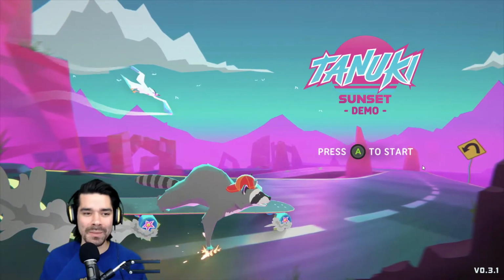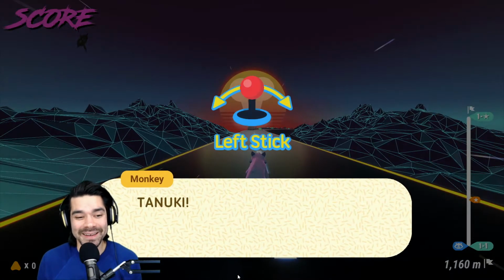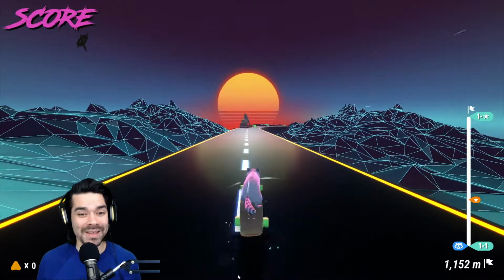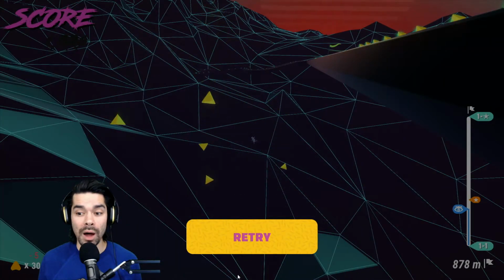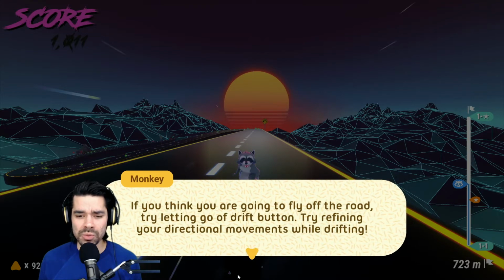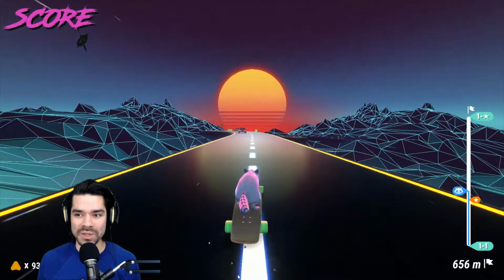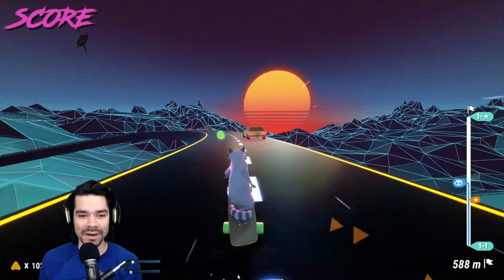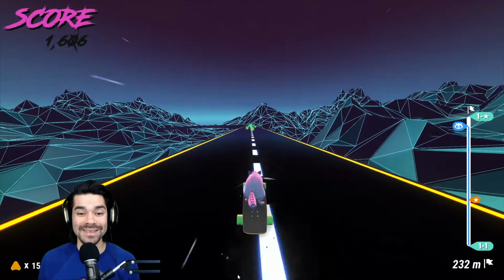A High-Speed Downhill Synthwave Longboarding Raccoon?! [Tanuki Sunset] [Indie Game Demo]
Tanuki Sunset is a downhill longboarding game where you play as a raccoon named Tanuki. It has a gorgeous synthwave aesthetic, killer soundtrack and just overall amazing vibe. Apparently it released today haha. Go get it!

00:00 Intro
0:39 Tutorial
4:34 Bob's Skate Shop
5:16 Story / Bob's Dream Trail
14:17 Outro

Tanuki Sunset is a third-person longboarding game where players follow Tanuki. They must master longboard drifting and make their way from mountains ranges, cities and beaches in Sunset Island to have a chance at fulfilling Tanuki's life dream to be featured in FISH Sports Magazine!

Drift your way around the narrow corners, gather Tanuki Bits to fill up your Bonus Roulette Meter and try and gather as many points as you can.

Drift often. Get some air-time and avoid cars and obstacles while pushing your luck close to the walls and edges to get near-miss moments and tight-squeezes to maximize your score.